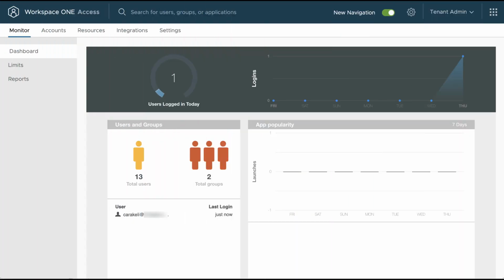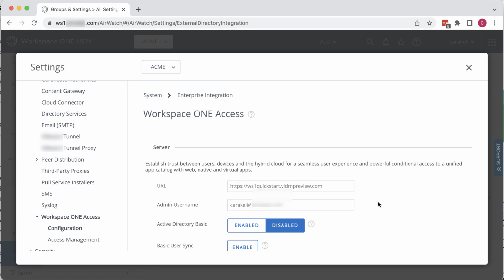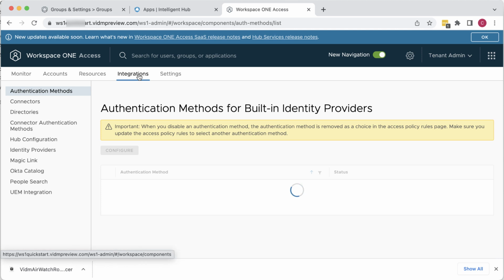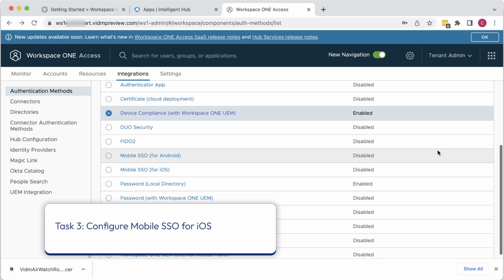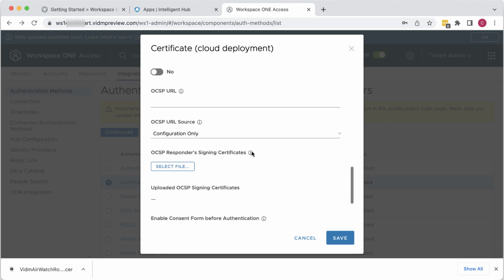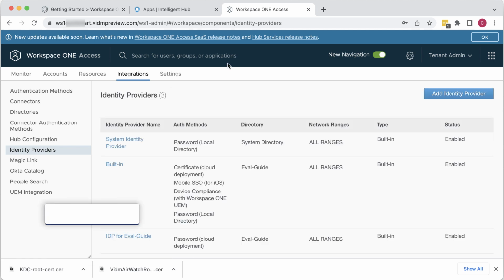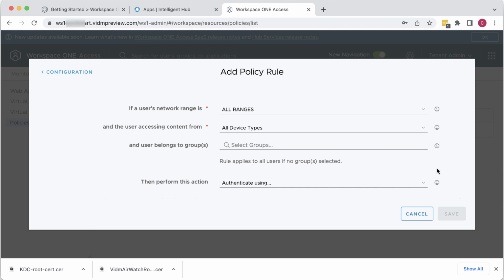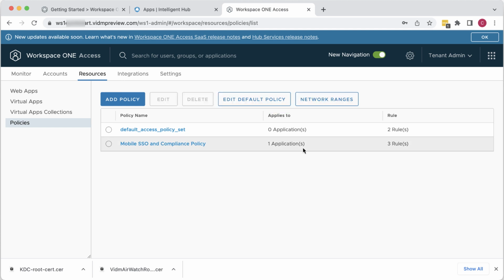Workspace ONE: Configuring Mobile SSO Authentication for iOS and Windows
Learn how to configure Workspace ONE single sign-on and conditional access for iOS and Windows devices.